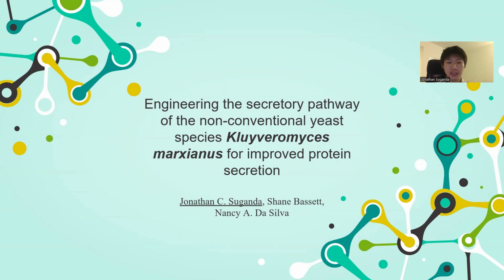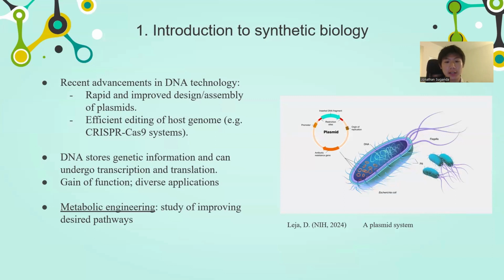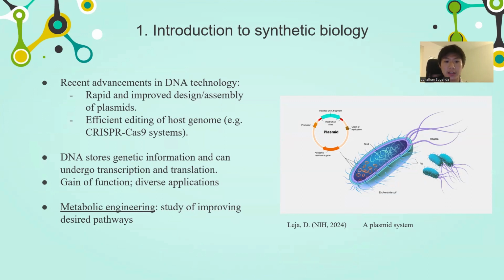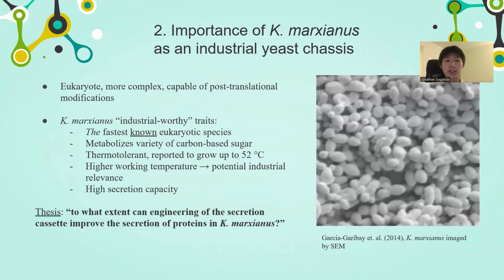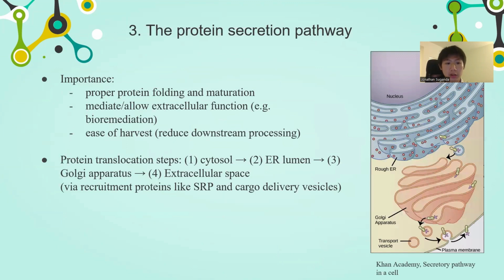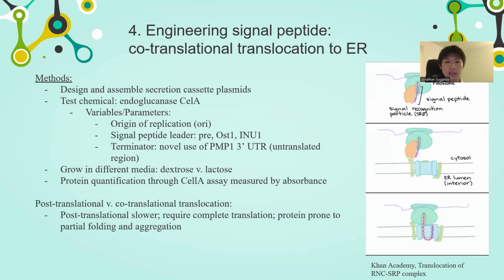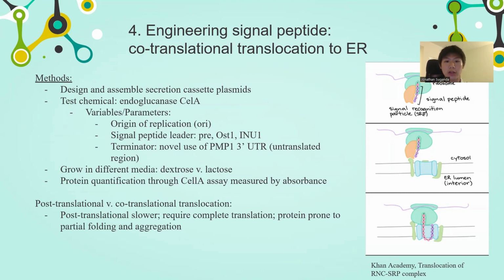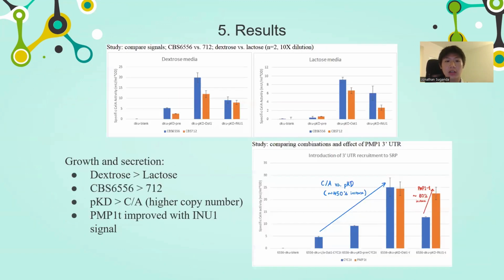Spring 24 UROP Secretion Project UCI